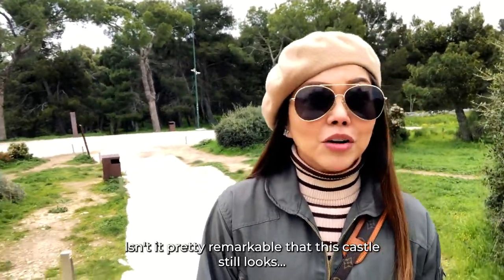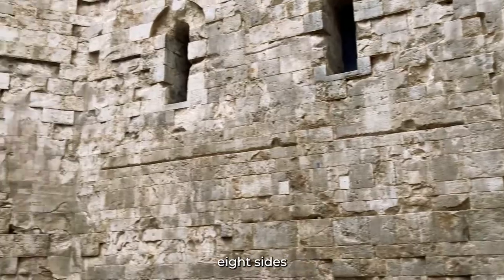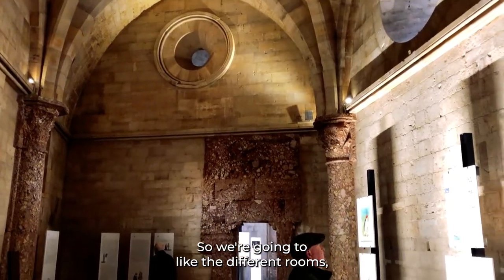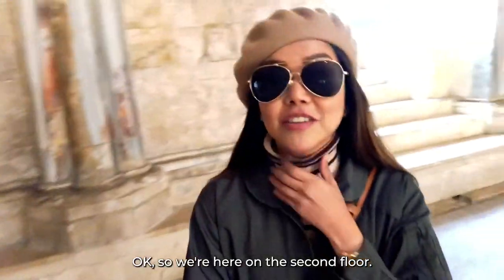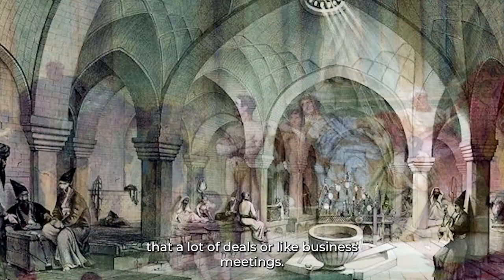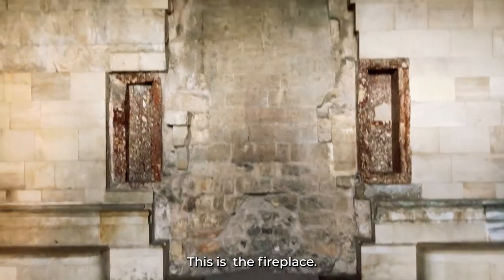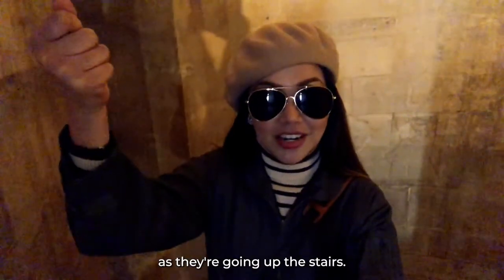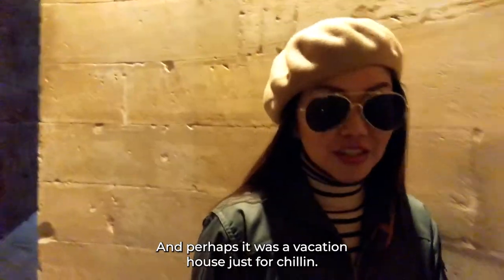Castel Del Monte Guided Tour | Puglia ITALY | EduVLOG | Bianca Valerio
Bianca Valerio takes you on a guided tour inside "a unique masterpiece of medieval military architecture:” Castel Del Monte in Puglia, Italy.